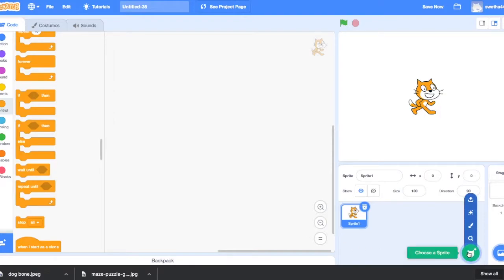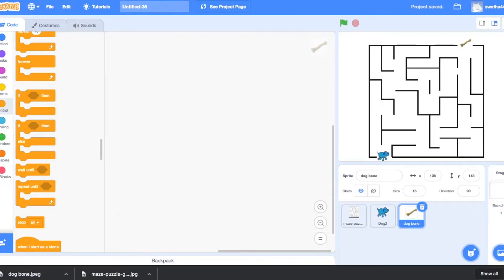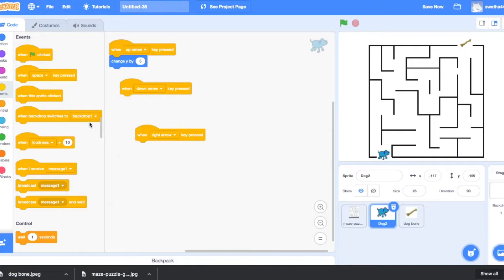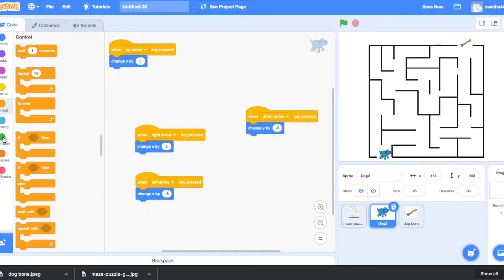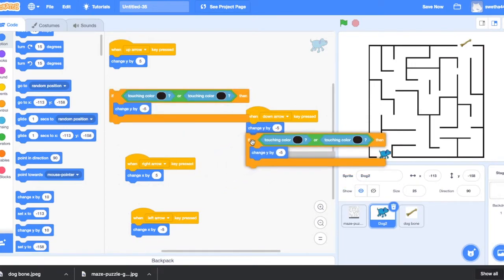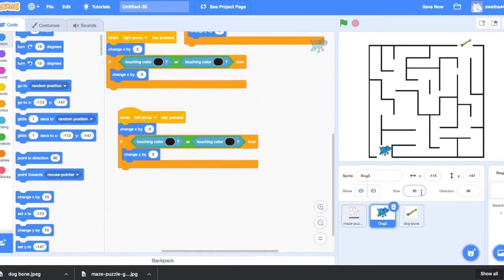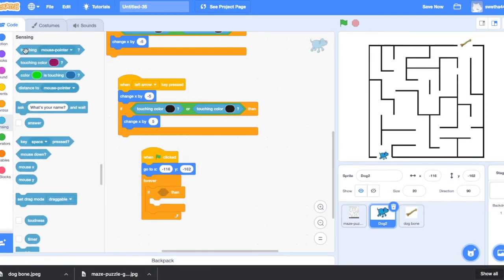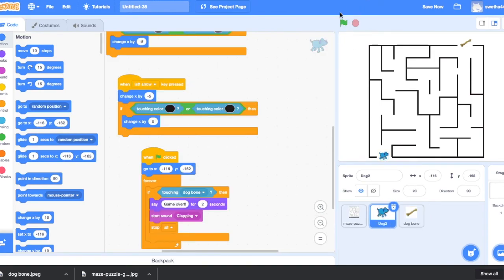Scratch tutorial: How to create a maze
This tutorial explains in simple steps on how to create a maze game in scratch.

This tutorial uses following concepts,
* Upload custom backdrop.
* Control the sprite with key inputs.
* Operators
* Edge detection